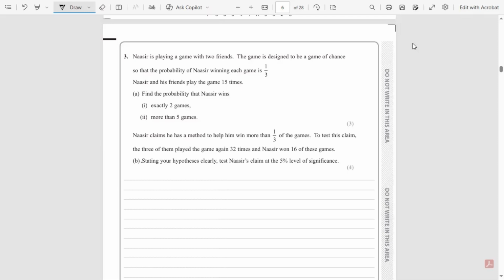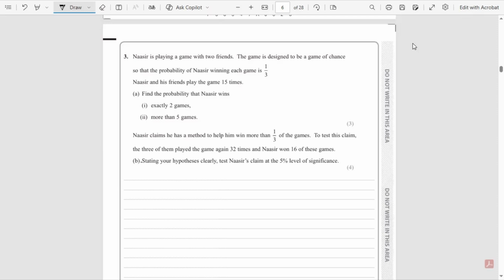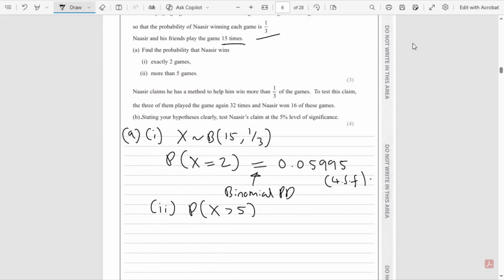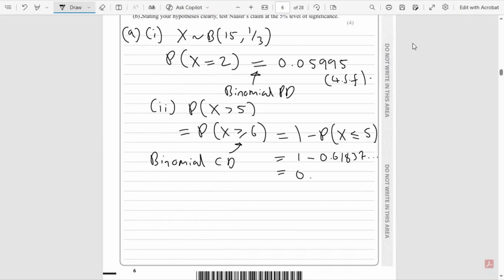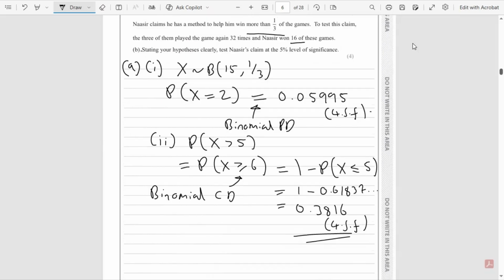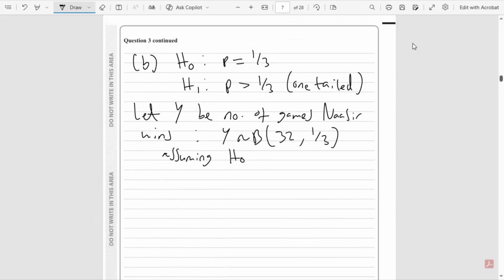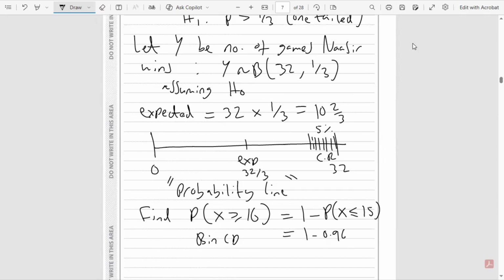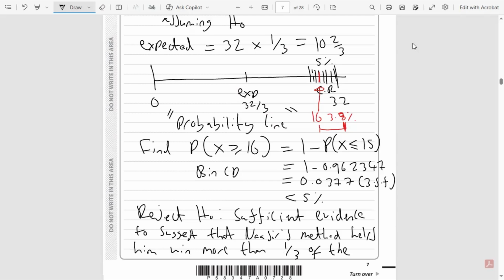You have to understand this Binomial Hypothesis Testing question (Edexcel A-level Maths)